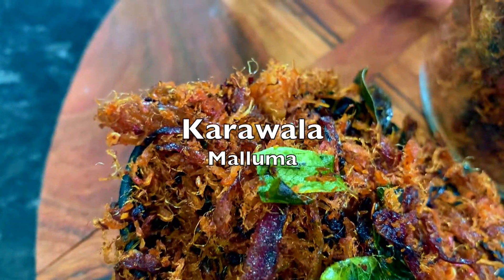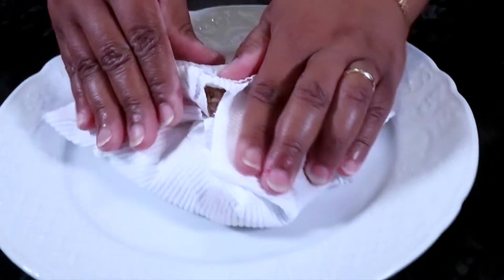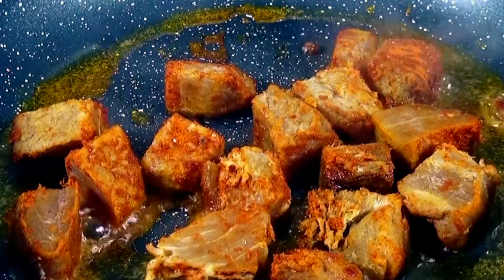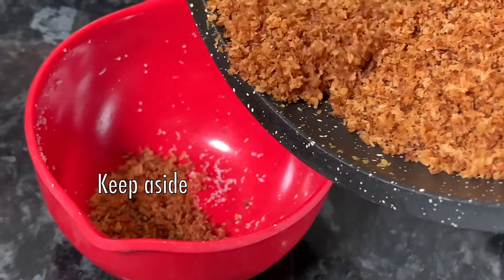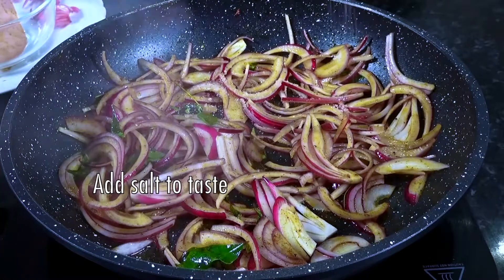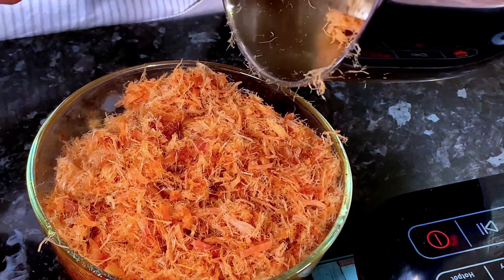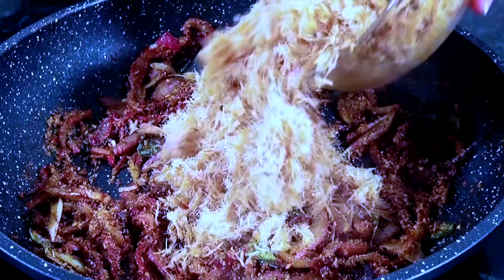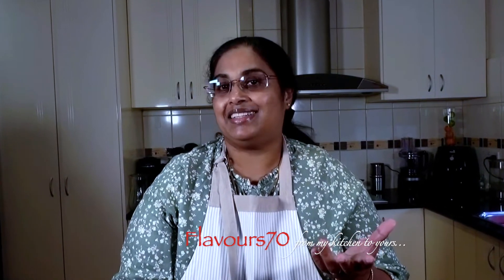New Method~Devilled Dry Fish Mallum (chutney) කල්තබා ගත හැකි කරවල මැල්ලුම~Episode 43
This tangy and spicy chutney is made from devilled dried fish, roasted coconut and a few other spices.  This will add extra bit of flavour to your meal.

Ingredients
200 gm (1 pkt) Thalapath dried fish (preferably no bones)
1 tsp red chilli powder
1 tbsp oil
4-5 cloves of Garlic
1 cup freshly grated or desiccated coconut
1/2-1 lime juice
salt to taste
1/2 big onion (sliced)
curry leaves
2 tbsp crushed chilli
1 tsp red chilli powder
1/2 tsp sugar

You can keep this for more than a week if you store it in a dried air tight container.
Try this with rice and curry, yellow rice, milk rice or even with sandwiches.
I am sure, you will love it!

Video credits: Kelly Lacy (Fish for sale in a wet market) & Prism (People passing fish baskets)

-Vathsala-